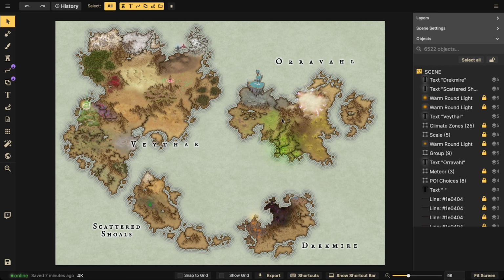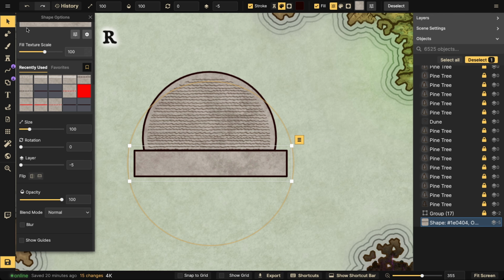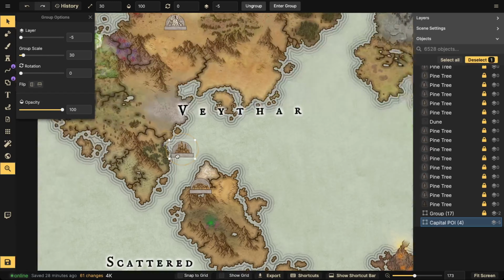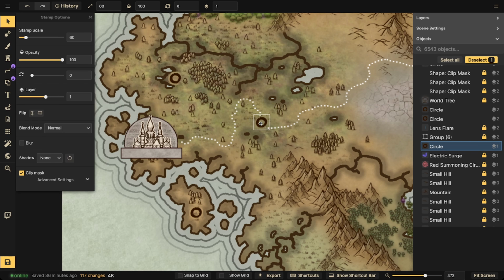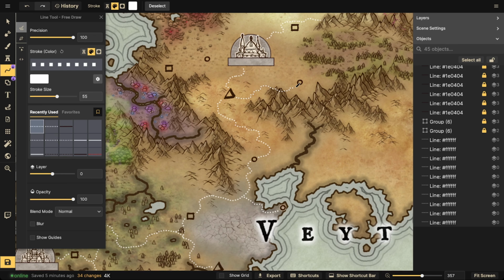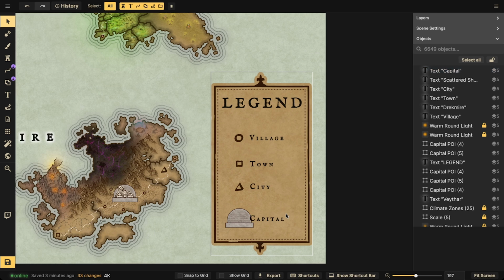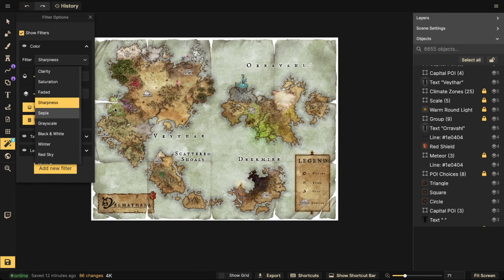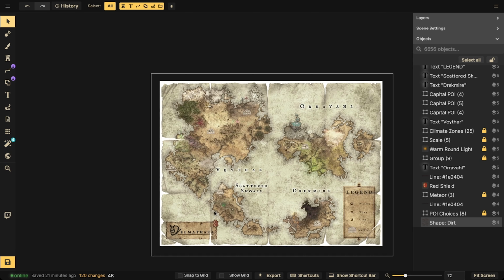Parchment World Map: Part 9 | Inkarnate Stream.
In this final episode we will be creating custom POIs with the line & shape tools. Adding a frame, and title art. Adding all the locations and lore. If you have ideas for lore please bring them with you to the stream.

Here is the map link if you want to clone and edit for personal use.

Chapter Titles

00:01 Getting Started
01:09 Naming Conventions
04:48 Creating Custom POIs
19:24 Adding Roads
41:13 Adding a Legend
46:16 Adding a Cartouche
49:11 Adding Filters